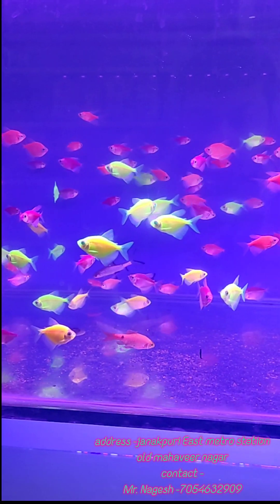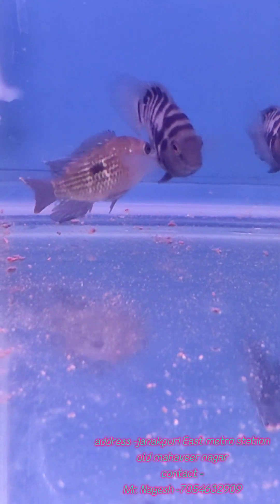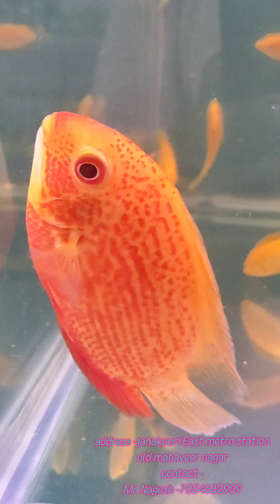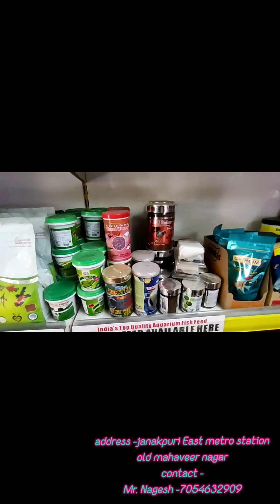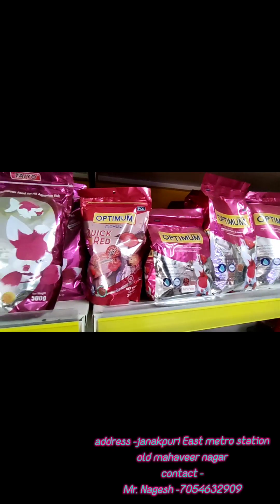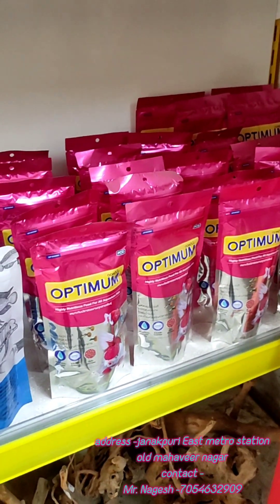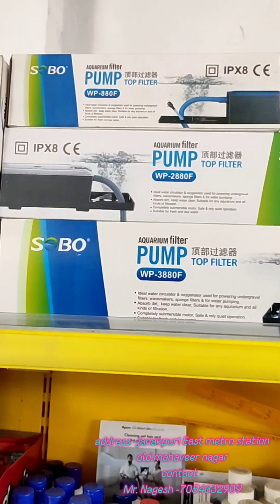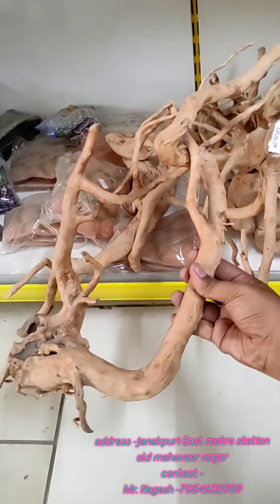cheapest aquarium fish price & stock update at AQUARIUM & PET STORE(tilak nagar new delhi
all type of aquarium related products and fishes available

location-
 janakpuri East metro station tilak nagar new delhi